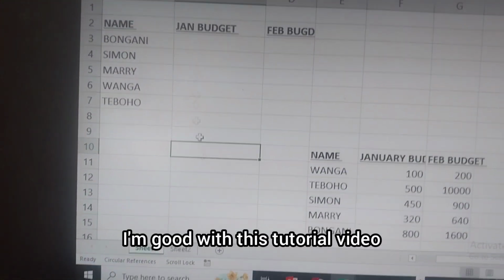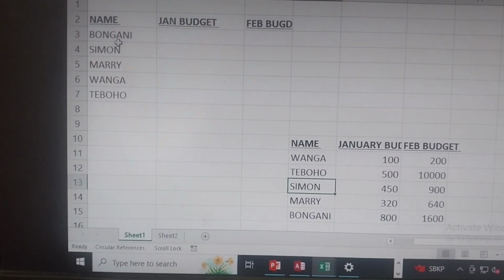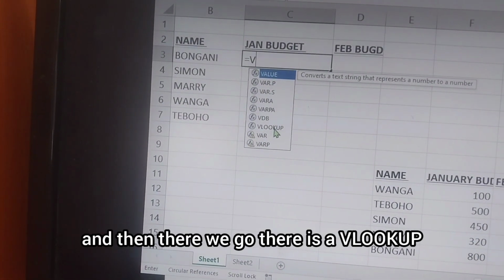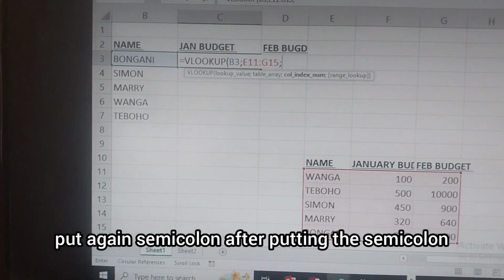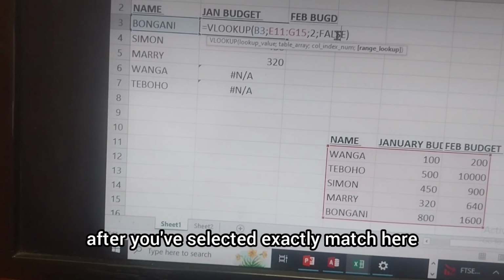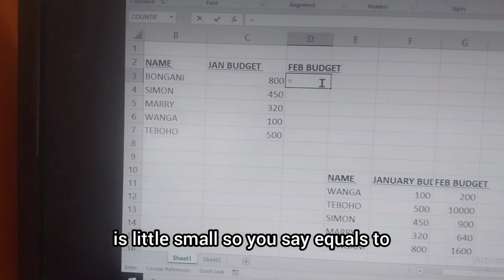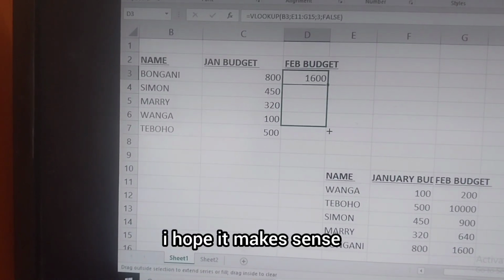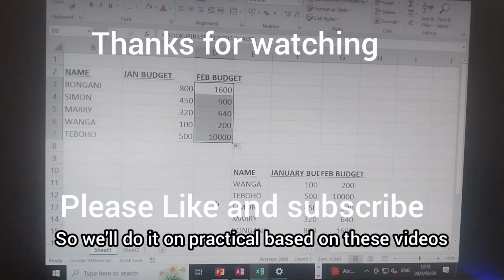28 March 2025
Vlookup
Function
Search
excel
TVET TOPICS  MADE EASY-TO-UNDERSTAND
Computer Practice
CP
INFORMATION PROCESSING
IP
END USER COMPUTING
EUC
N4 N5 N6
LV1 LV2 LV3